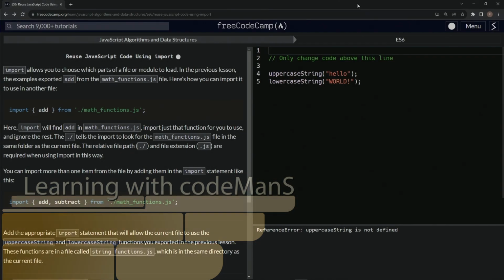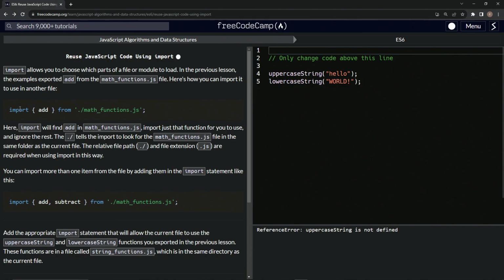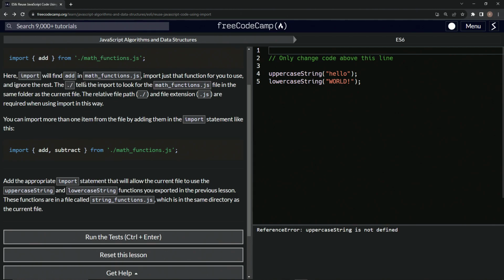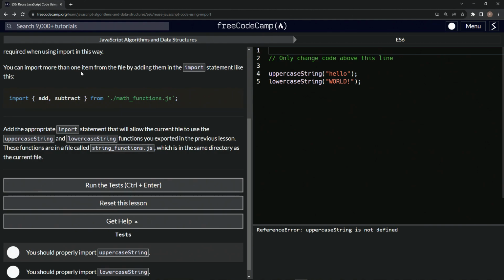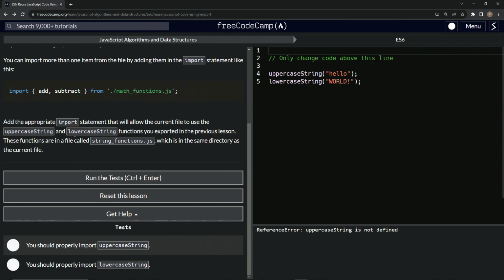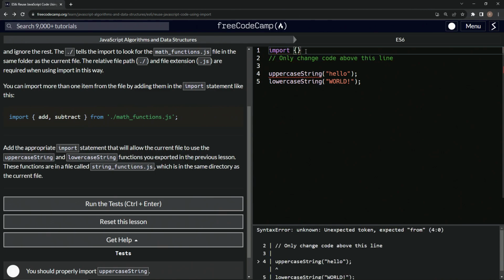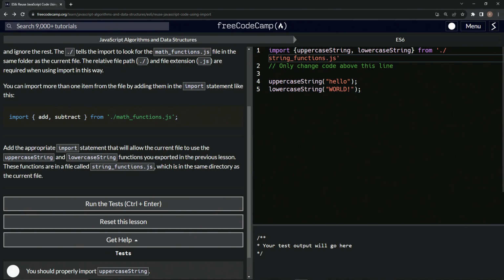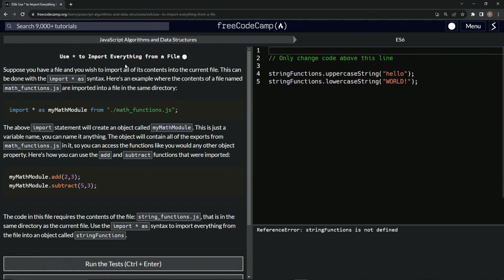JavaScript ES6 22: Reuse JavaScript Code Using import | FreeCodeCamp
🌿 **"The Symphony of Code: Echoing the Melodies of Past Creations"** 🍃

In the grand orchestra of coding, where every function is a note and every module a melody, there lies the power to evoke past enchantments. Enter the realm of `import`, the bridge connecting tales of old with the narratives of today.

🌟 **Embrace the Echoes of Past Scripts**:

- **Harmonizing Scripts**: Imagine the musical notes of "math_functions.js", composed with care and expertise. Yet, instead of locking them away in a forgotten songbook, with `import`, you can resound their melodies in a new composition.
- **Selective Harmony**: Rather than replaying the entire symphony, `import` lets you choose the specific notes or chords you wish to incorporate. So, from the vastness of an opus, you might only summon the 'add' or 'subtract' melodies.
- **Guided Pathways**: To ensure your composition is harmonious, guiding symbols like `./` act as your compass, ensuring you stay in tune with the intended directory.

🍁 **For the Seekers of Harmony**:
The art of `import` is more than just reusing code; it’s about cherishing the creations of yesterday, honoring their wisdom, and infusing their essence into the chronicles of tomorrow. So, as you beckon the 'uppercaseString' and 'lowercaseString' from the scrolls of "string_functions.js", remember: in coding, as in life, we build upon the echoes of what came before.